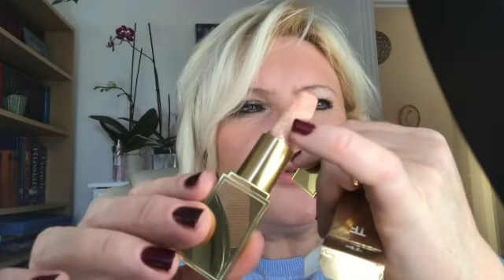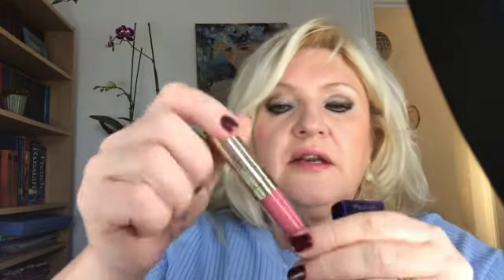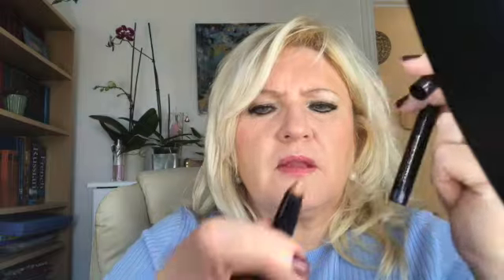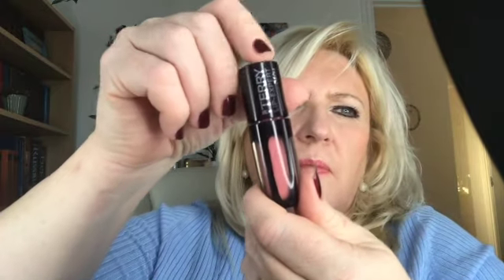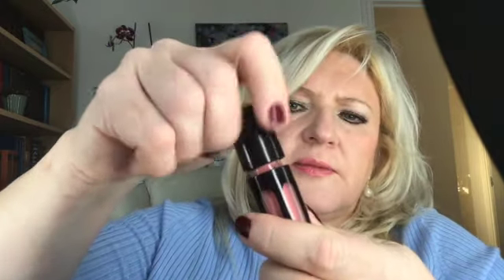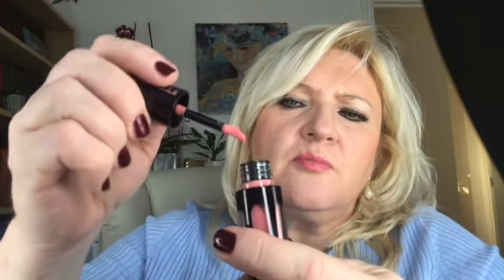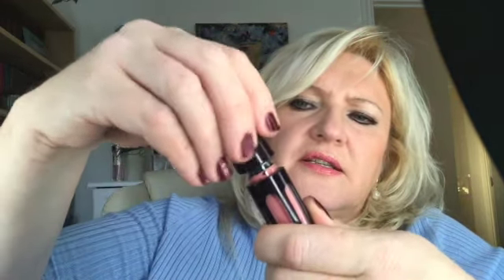Purchases 'in waiting' - By Terry, Dior etc.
Previewing the upcoming reviews, and showing my purchases from ByTerry, Dior, etc.